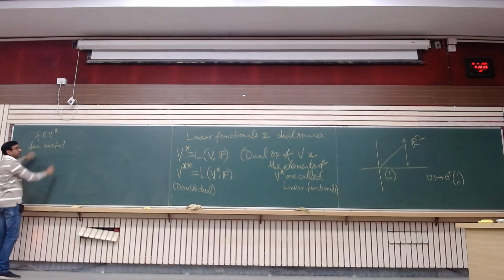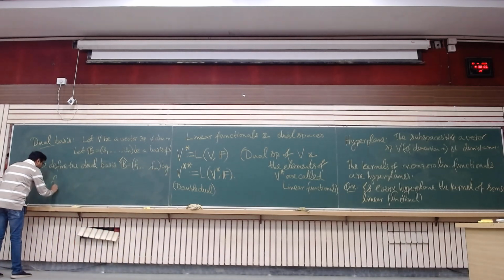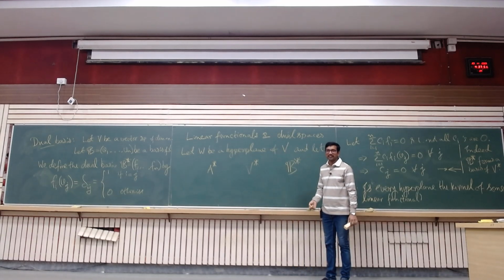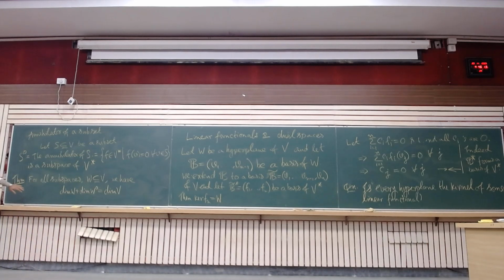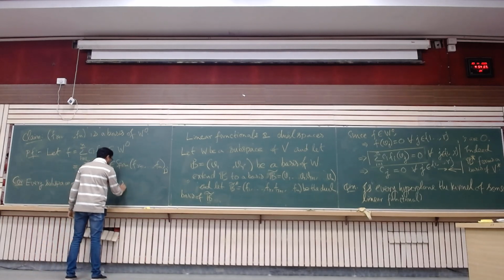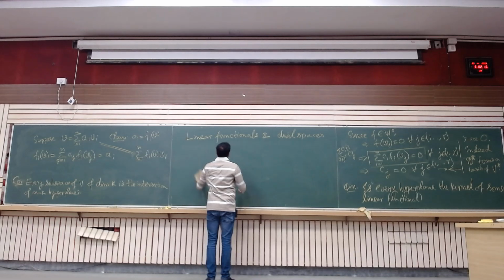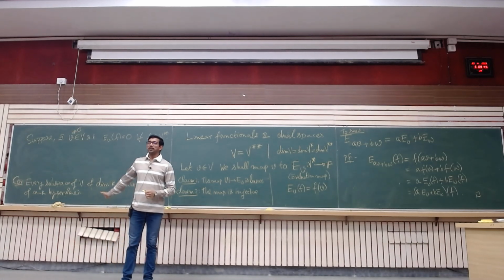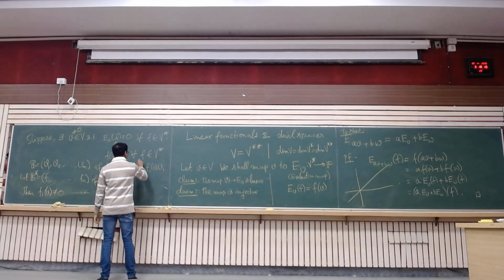Lecture 26, Linear Algebra I at IISER Kolkata in Autumn 2025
Linear functionals, annihilators, dual spaces, double dual